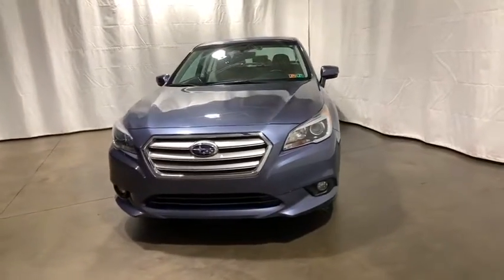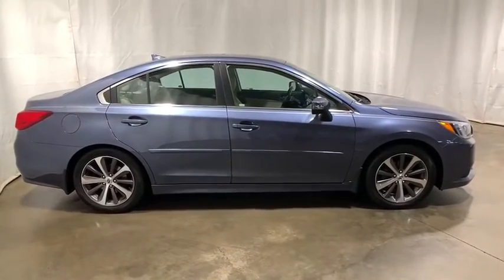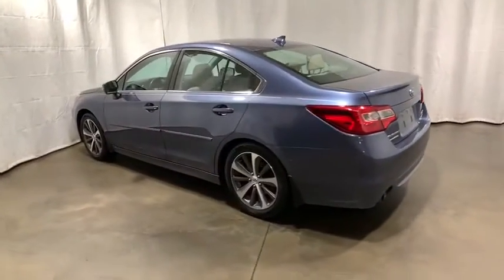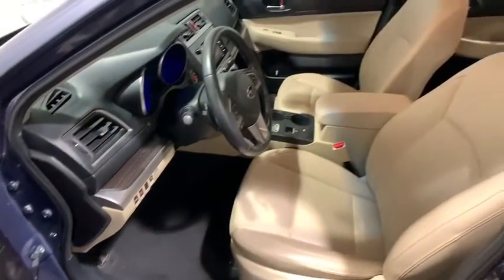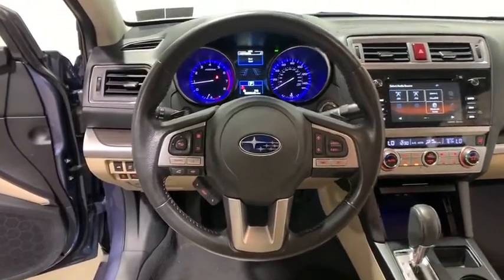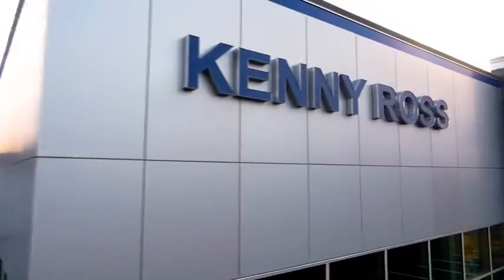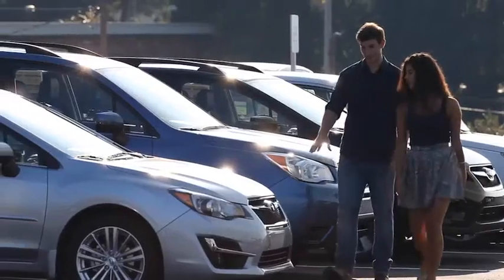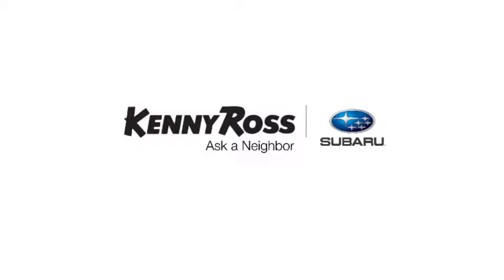2017 Subaru Legacy Pittsburgh, Greensburg, Monroeville, Irwin, North Huntingdon PA H3057726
Twilight Blue Metallic Used 2017 Subaru Legacy available in North Huntingdon, Pennsylvania at Kenny Ross Subaru. Servicing the Pittsburgh, Greensburg, Monroeville, Irwin, PA area.

Twilight Blue Metallic 2017 Subaru Legacy 2.5i Limited 2.5L 4-Cylinder DOHC 16V CVT Lineartronic AWD CARFAX One-Owner. Well equipped with, Adaptive Cruise Control, Aha, All Weather Floor Mats, Auto-dimming Rear-View mirror, Automatic temperature control, Blind spot sensor: warning, Cargo Tray, Exterior Auto Dimming Mirror w/Approach Light/BSD, Exterior Parking Camera Rear, Eyesight & Navigation System & High Beam Assist, Front dual zone A/C, Front fog lights, Fully automatic headlights, harman/kardon Surround Sound Speaker System, Heated door mirrors, Heated front seats, Heated rear seats, High Beam Assist, High-Intenstity Discharge Headlights, Memory seat, Popular Package #2, Power moonroof, Pre-Collision System, Radio: Subaru Starlink 7.0 Multimedia Nav System, Rear Bumper Applique (0GS), Reverse Auto Brake, Smartphone Integration, Splash Guards, Vehicle Information Display.brbrThis is our highest certification standard. Factory Certified Vehicles must be five calendar years or newer with less than 80,000 miles registered on the odometer. Every vehicle undergoes and must pass a 152-multipoint inspection before the vehicle can qualify as a Subaru Factory Certified Vehicle. Every Subaru Certified Vehicle comes standard with a 7-year 100,000-mile powertrain plan. Additionally, special care is given to ensure every vehicle meets the cosmetic standards these vehicles deserve. Test drive one today and you'll agree these vehicles are an exceptional value!